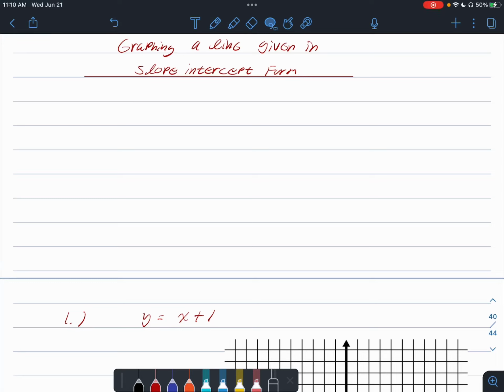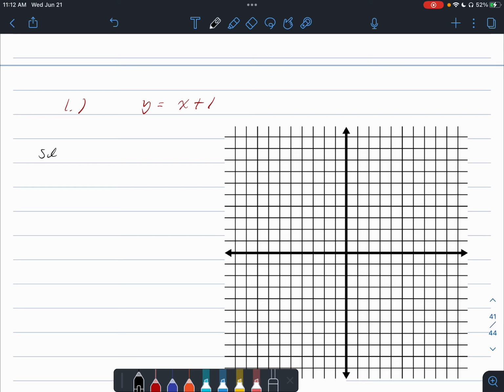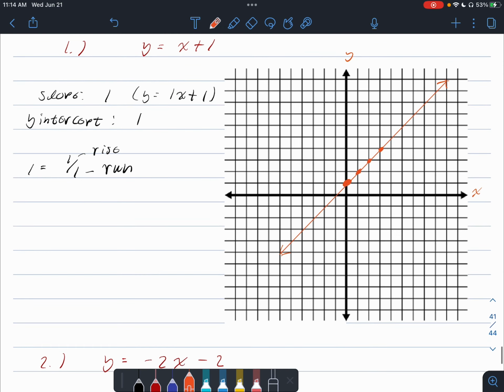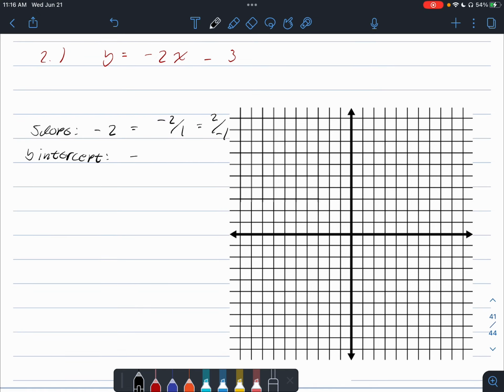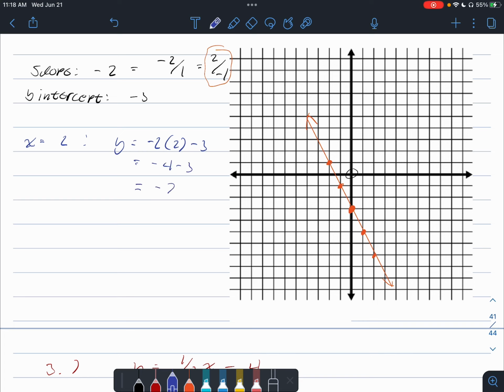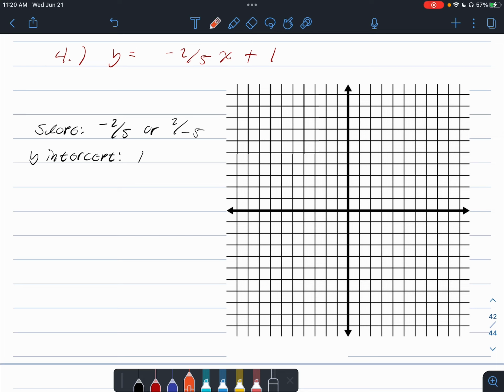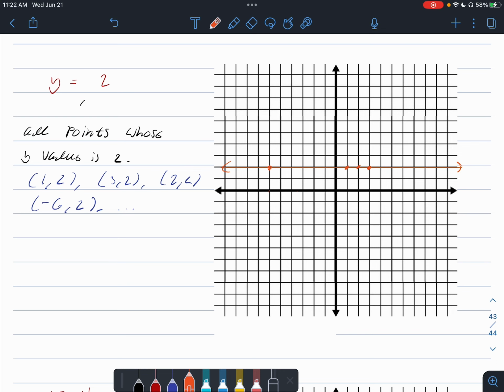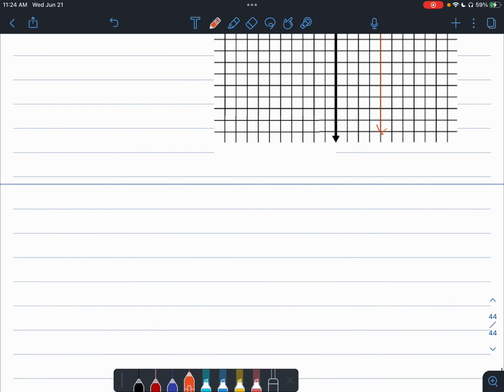Graphing a Line in Slope Intercept Form + Horizontal and Vertical Lines